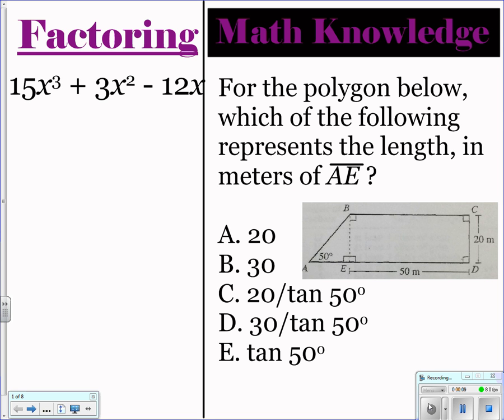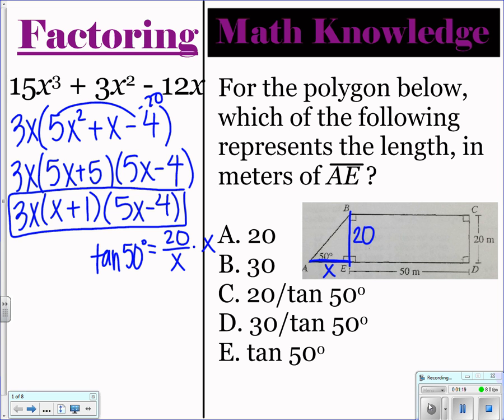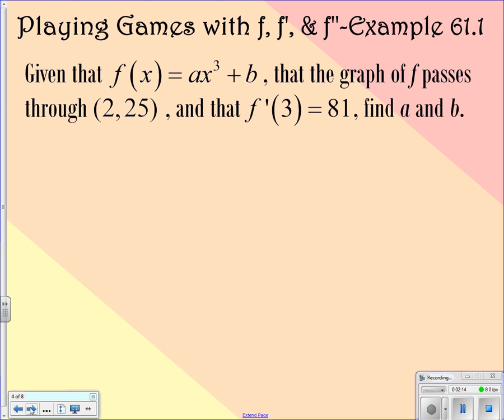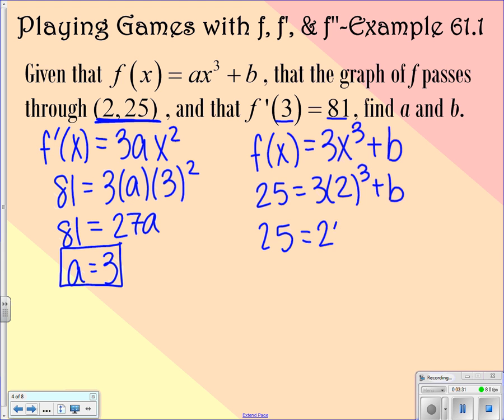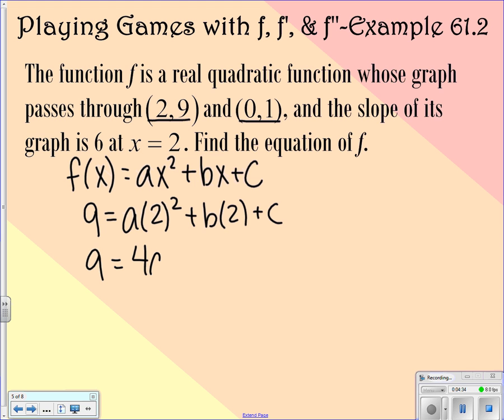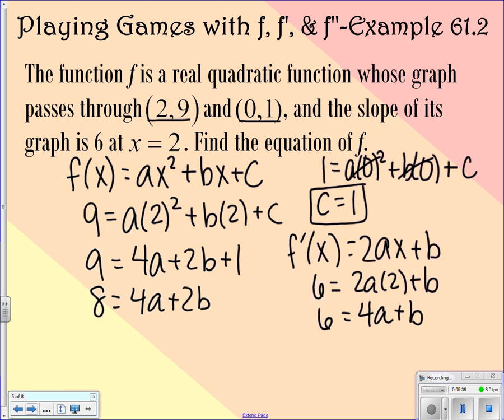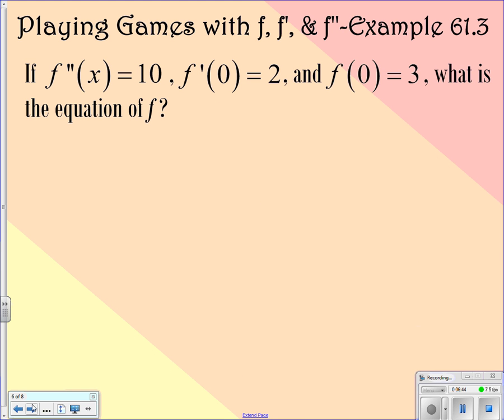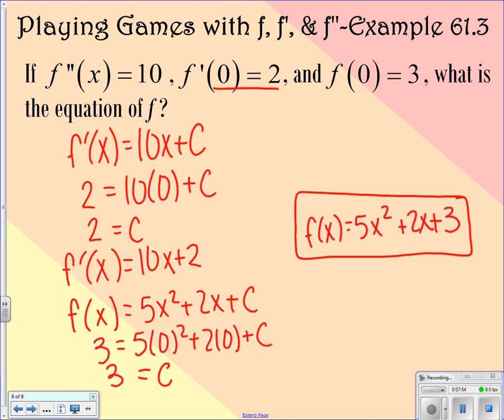Saxon Calculus Lesson 61 2016